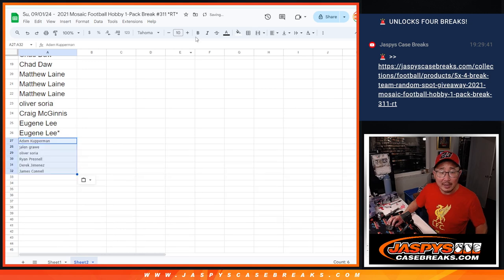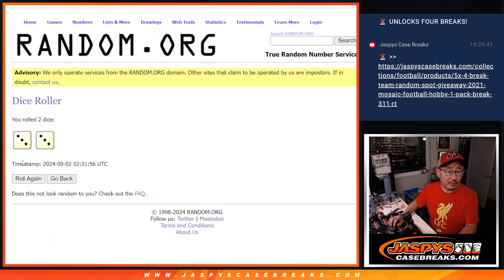Su, 09/01/24 - 2021 Mosaic Football Hobby 1-Pack Break #311 *RT*